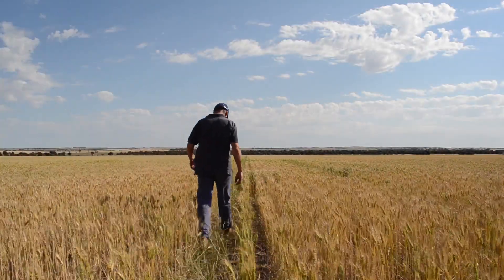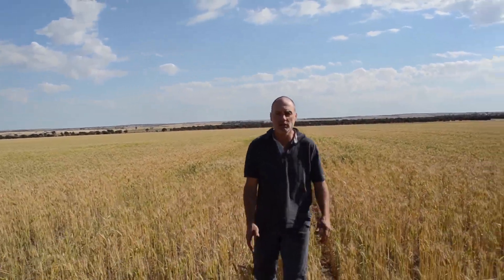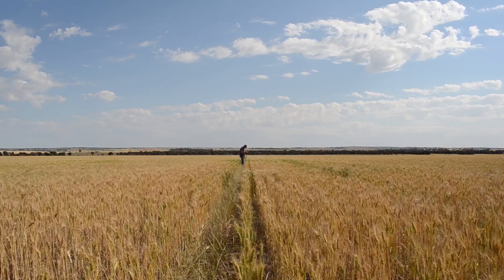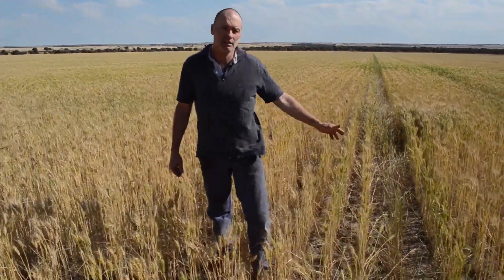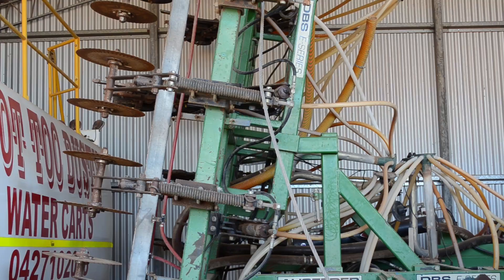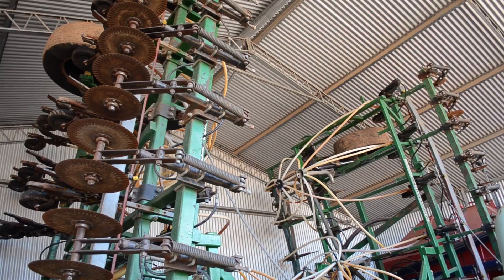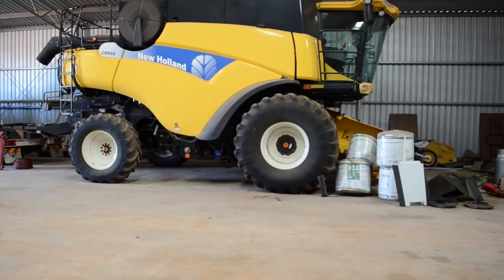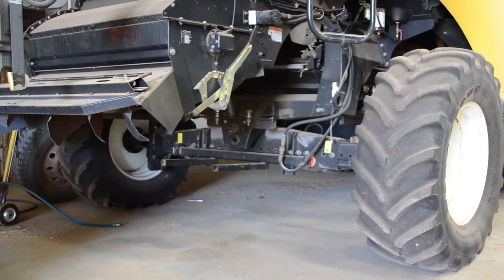Deep ripping and CTF a good combination for eastern wheatbelt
Controlled traffic farming used in conjunction with deep tillage between the permanent wheel tracks is boosting crop production on WA’s compacted wheatbelt sands.
Researchers and growers are seeing wheat yield responses of up to 1 tonne per hectare where sub-surface compaction is being broken down by deep ripping to a depth of 30-35cm.